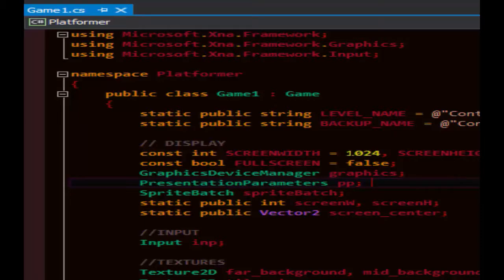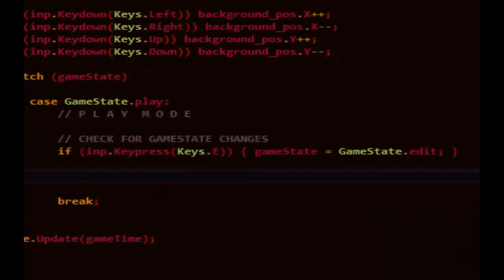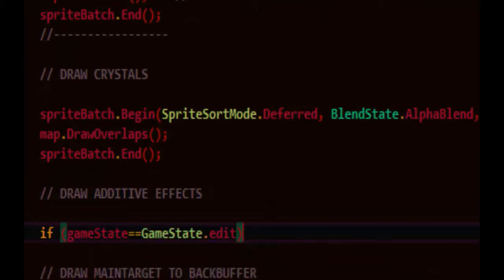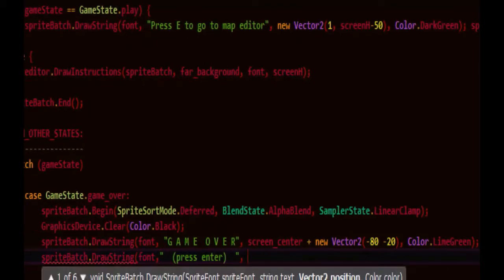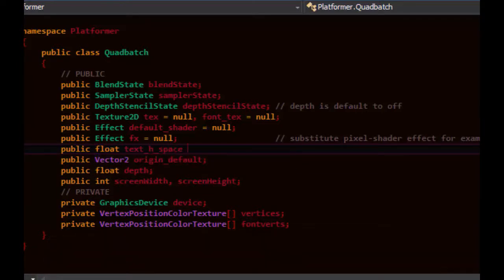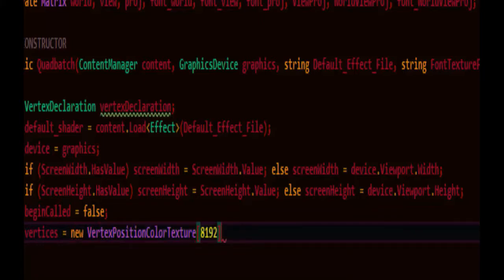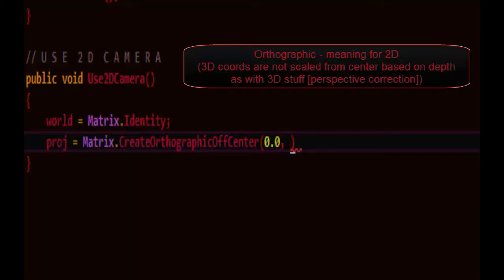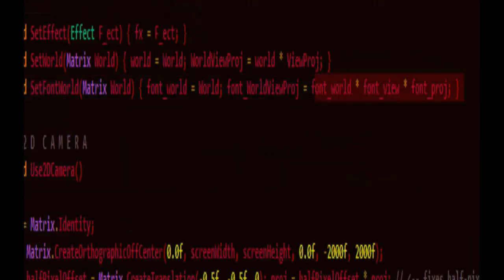Platformer Tutorial Part8 - Game1 & QuadBatch Setup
Part 8) First we start filling in some of the calls and organizations in Game1. MeoMotion animations will require distortable sprite pieces so to do that, we make something similar to SpriteBatch(and SpriteFont) called QuadBatch. This allows per-vertex color gradients, irregular geometry, graphics-fonts, etc. Similar to SpriteBatch: same sort of device settings, accepts shaders, and accepts world matrix (great for screen-shakes or other fx)